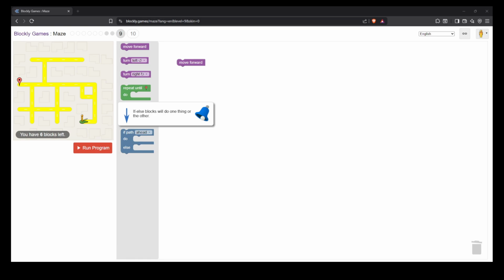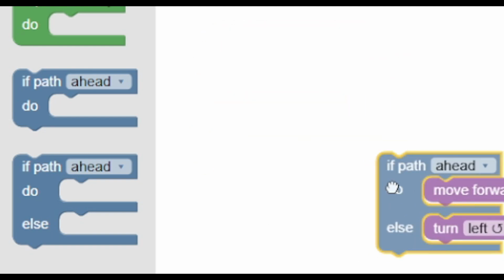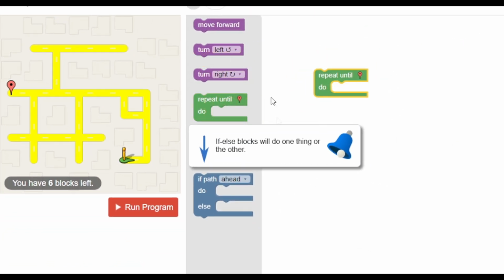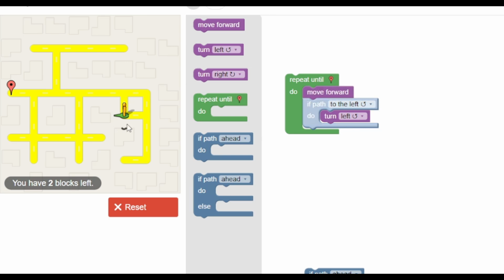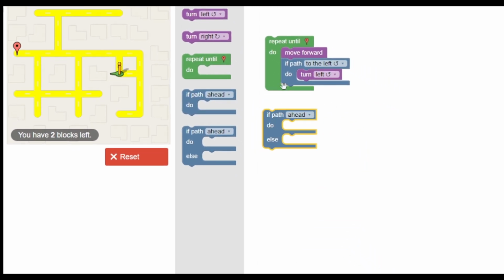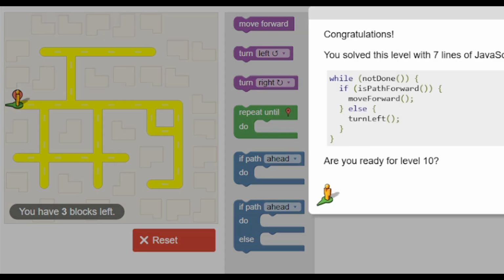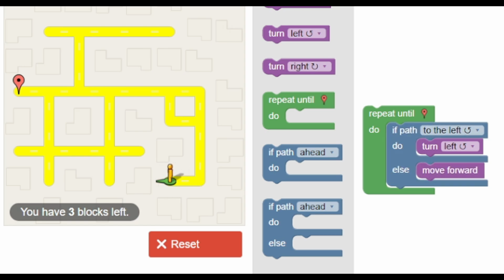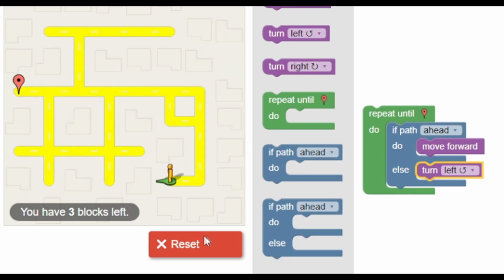Solution AND Explanation - Blockly Maze Level 9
Stuck on Blockly Games Maze? Don't worry! In this tutorial, I’ll guide you through Level 9, explaining the logic behind the solution so you can learn and solve future puzzles on your own!